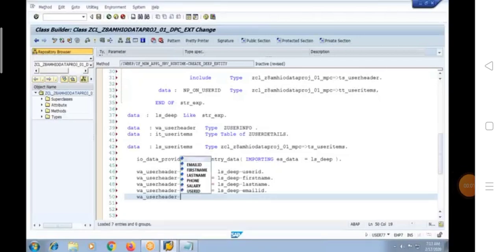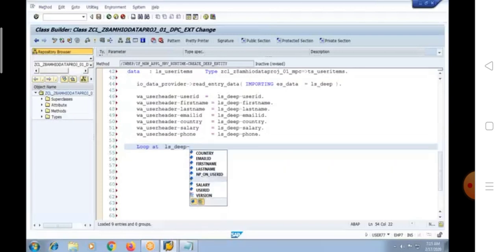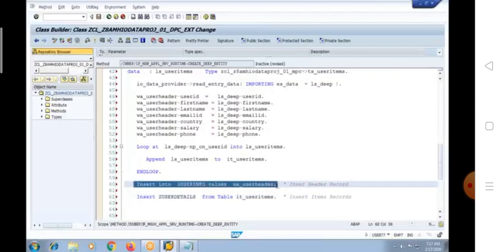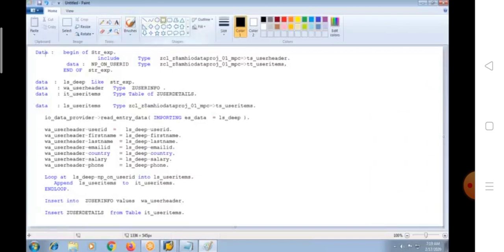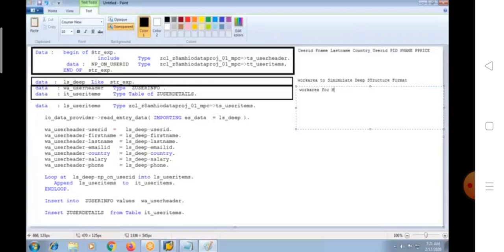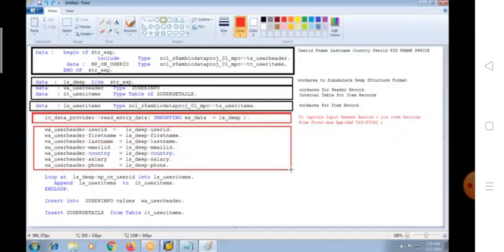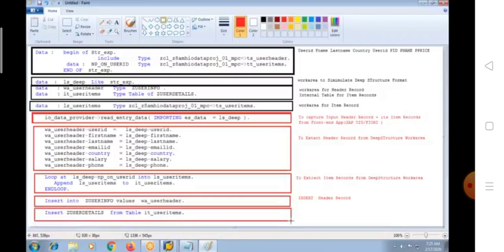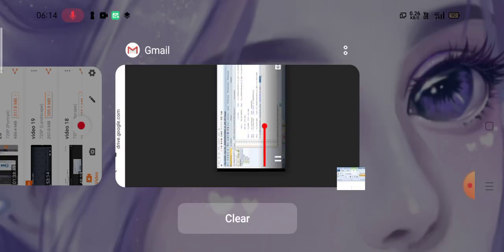21 part 2